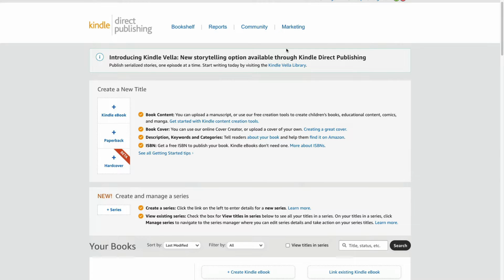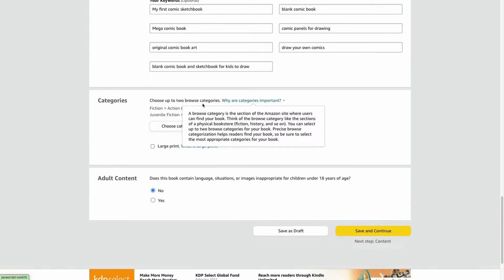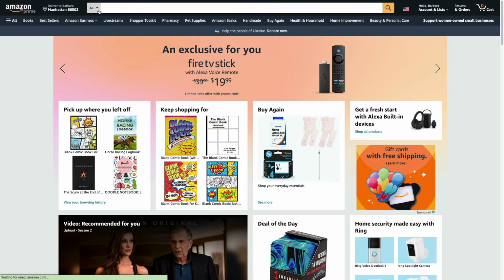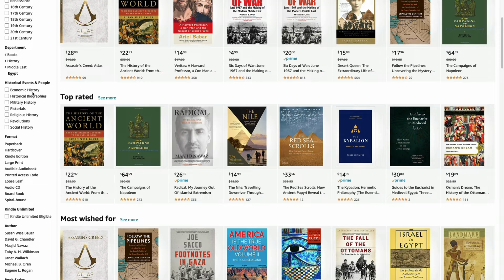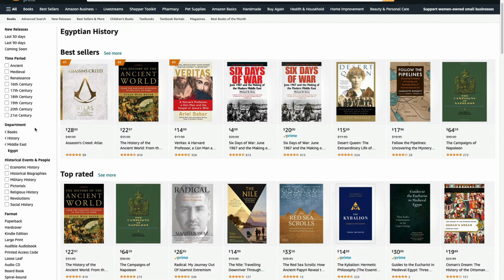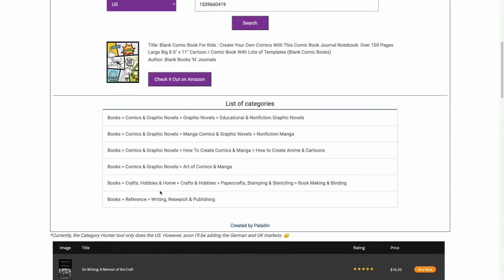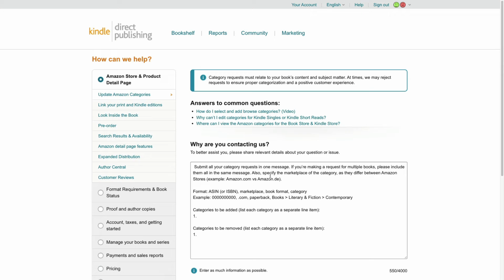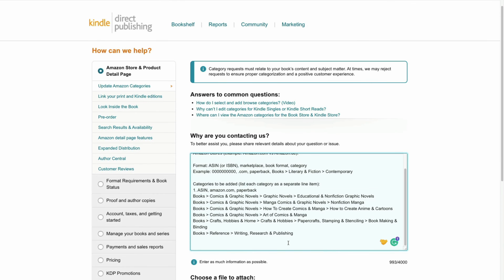Understanding Amazon KDP Categories, How to Choose, Remove and Add Them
Are you confused by which categories to choose? Did you know you can have up to 10 categories?
In this video, I'm going to explain the difference between the two types of Amazon KDP categories,  BISAC and Amazon Search Categories. I'll show three ways to find more categories, how to contact Amazon to have them added to your published KDP book.

My goal is to help someone else in their KDP journey.